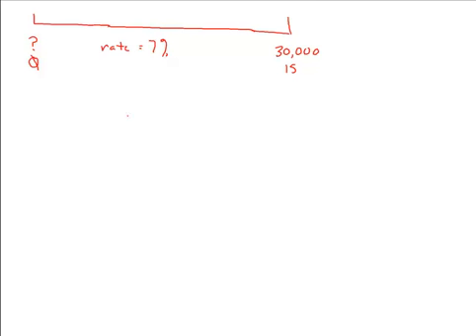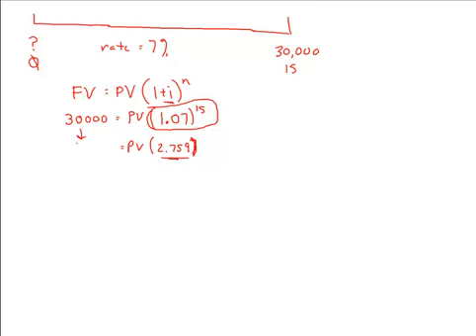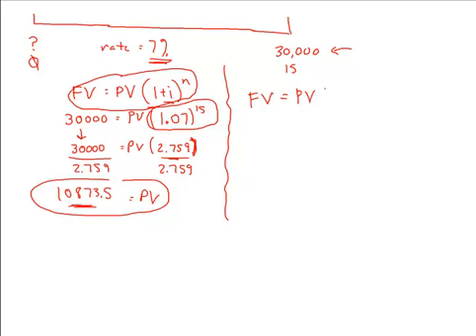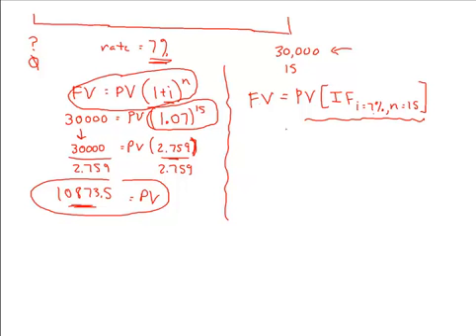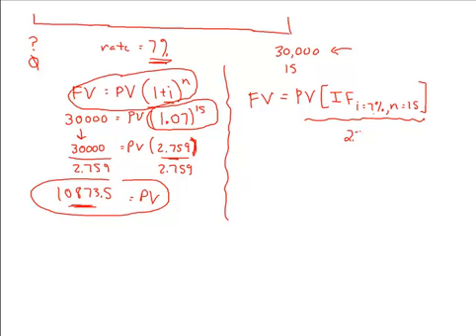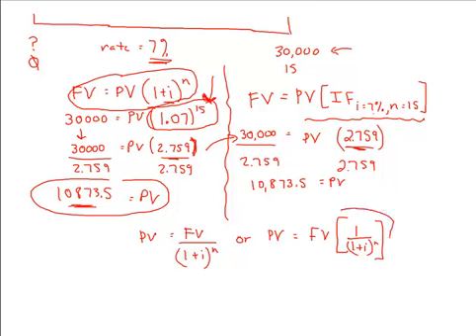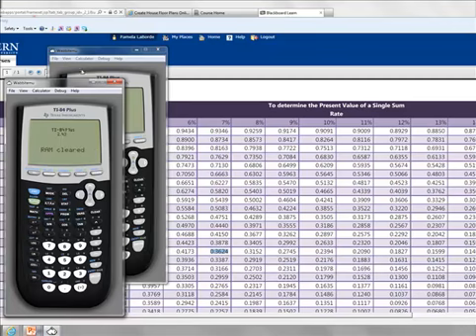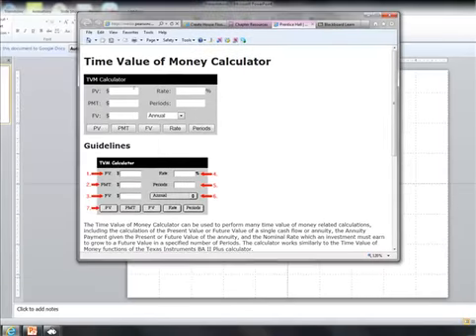PearsonMyLab Chapter 3 Problem 7